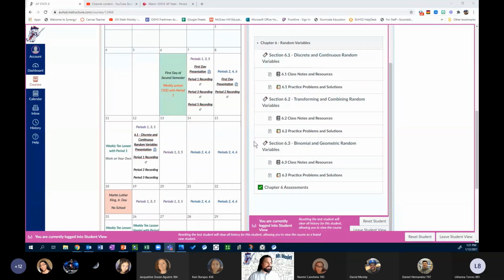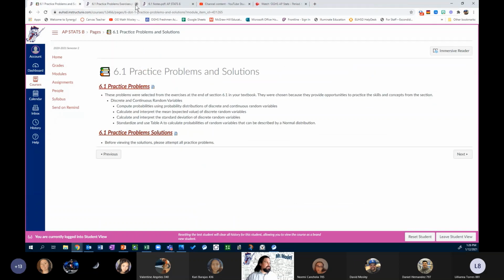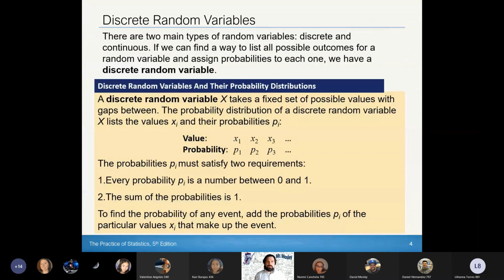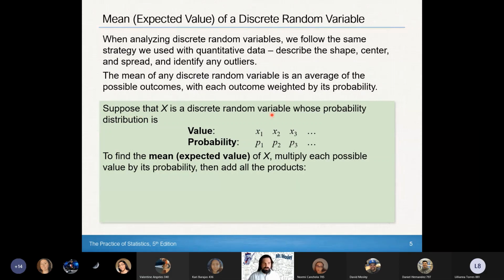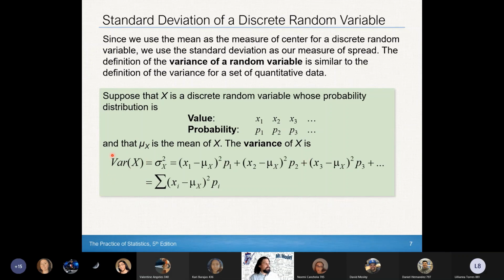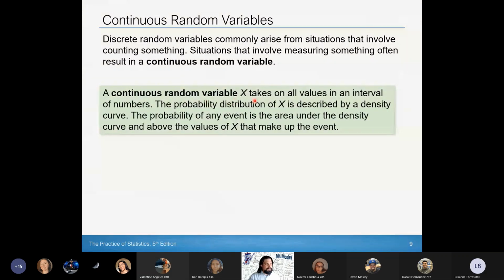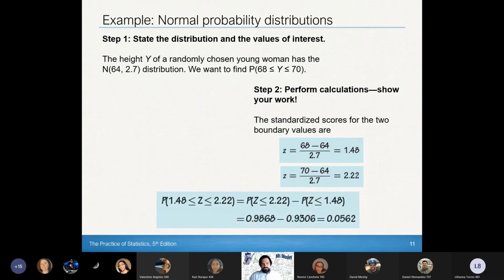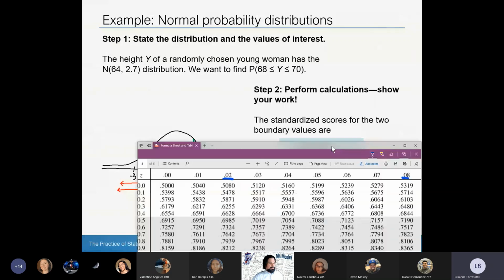OGHS AP Stats - Period 5 Live Meeting - 1/12/21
In today's class, we covered section 6.1 - Discrete and Continuous Random Variables. We showed how to: COMPUTE probabilities using the probability distribution of a discrete random variable.
CALCULATE and INTERPRET the mean (expected value) of a discrete random variable.
CALCULATE and INTERPRET the standard deviation of a discrete random variable.
COMPUTE probabilities using the probability distribution of certain continuous random variables.